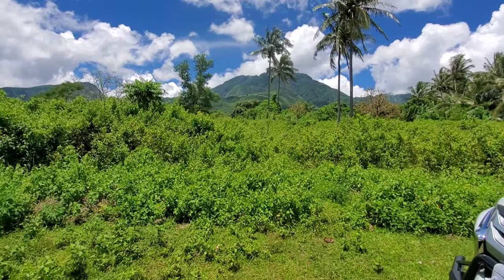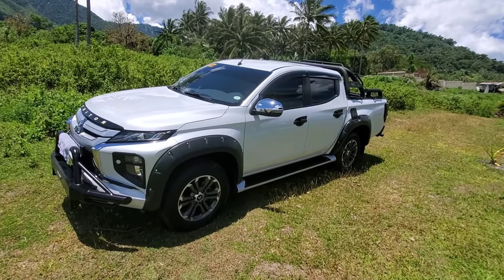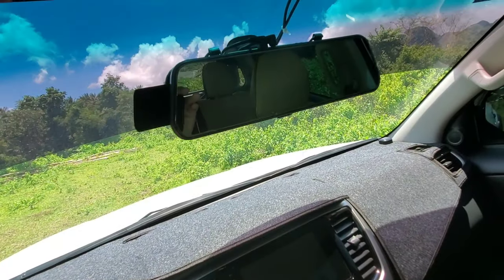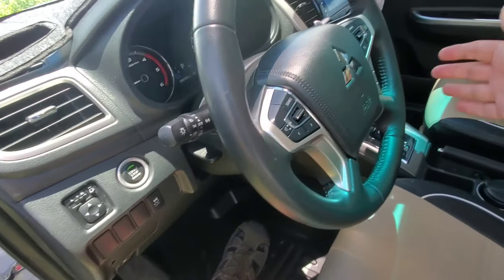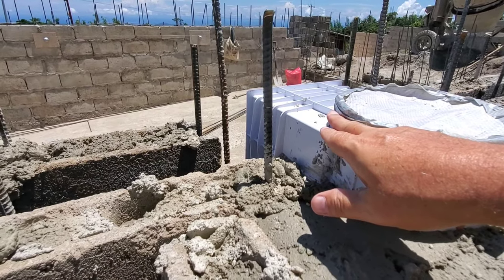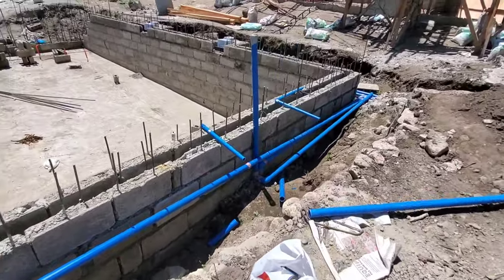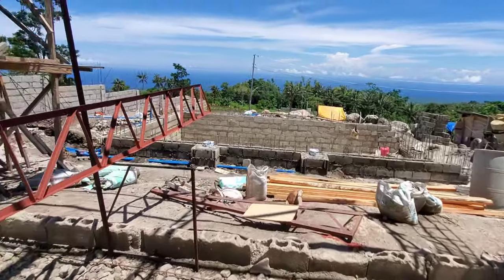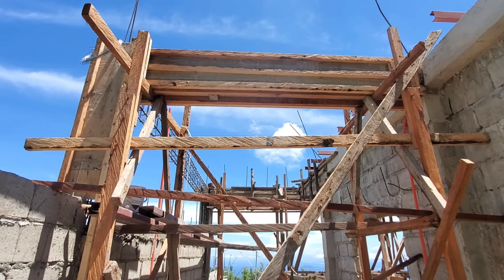House Build update - Construction day 51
Review of our Mitsubishi Strada.
Pool construction progress.
Main beam pouring tomorrow (maybe).